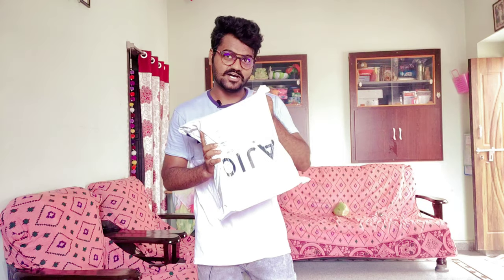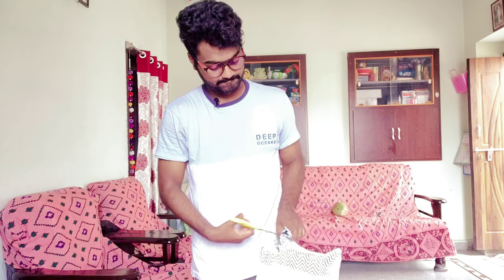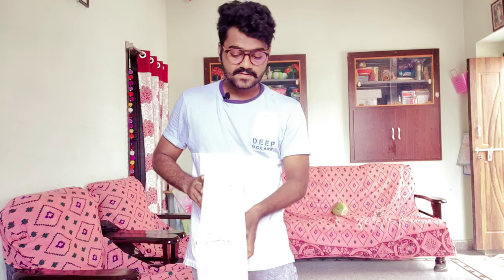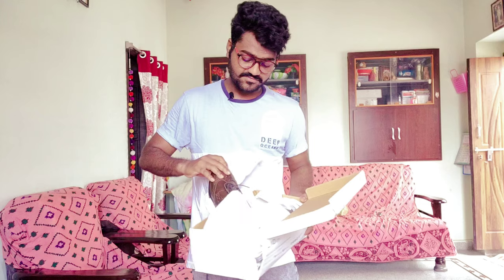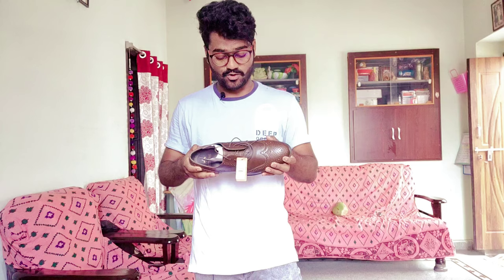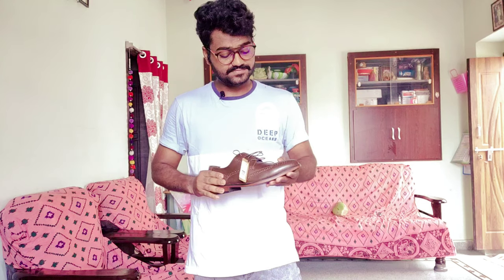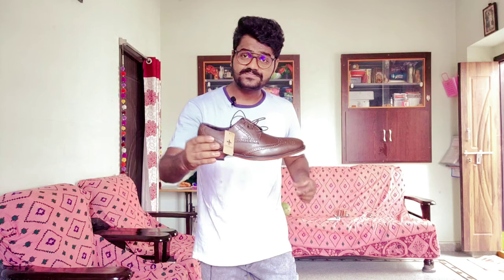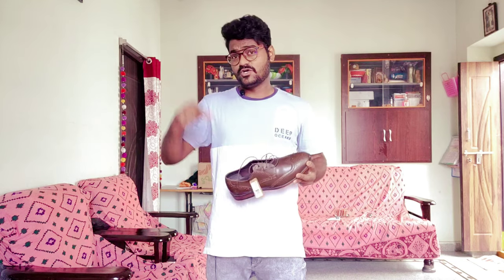Bond Street Red tape formal shoes Unboxing | Ajio | Yogi Vlogs| Telugu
Hello Guys, here is the unboxing video of formal shoes bond street by Red tape.